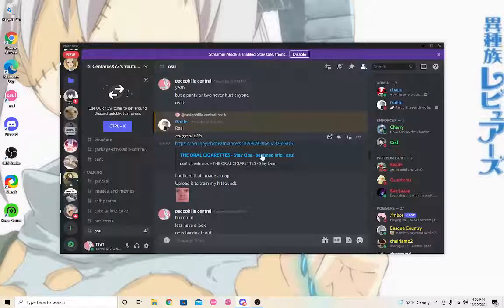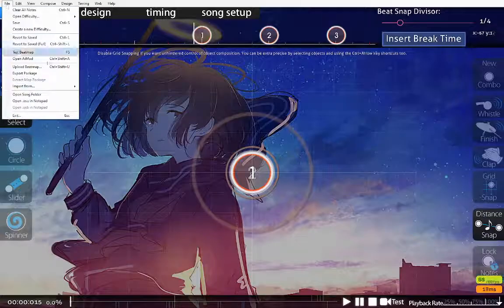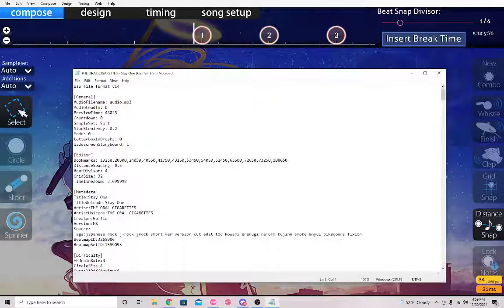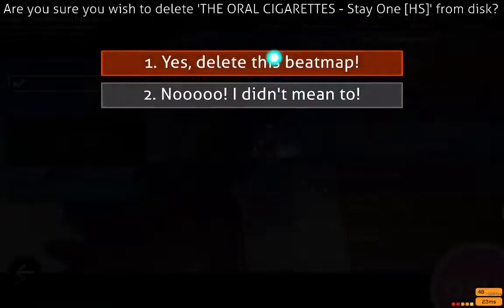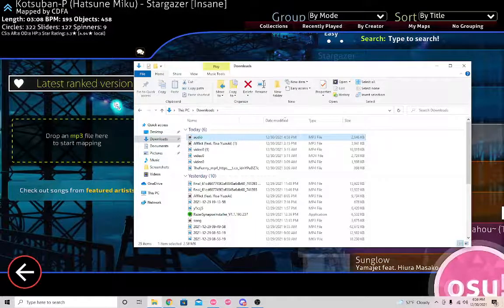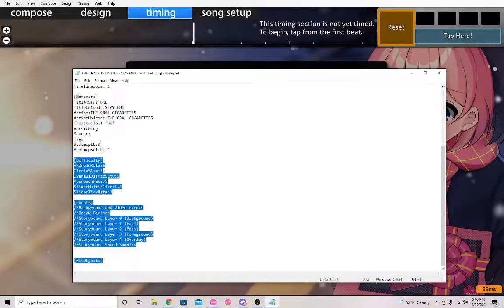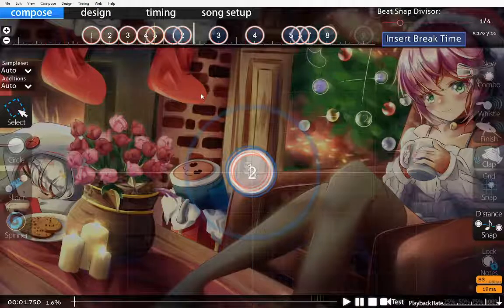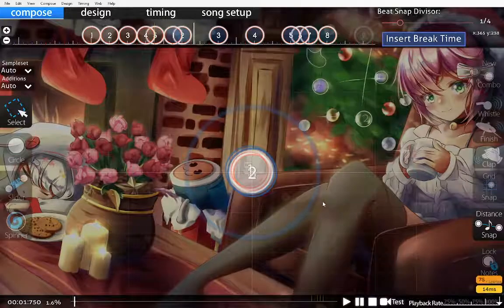Osu! How To Make A Collab Map|| How To Copy And Paste Beat Maps!!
me and a friend where trying to make an osu! Collab map but couldn't figure out how to send each other map

so i mad a quick tutorial on how to do it!!